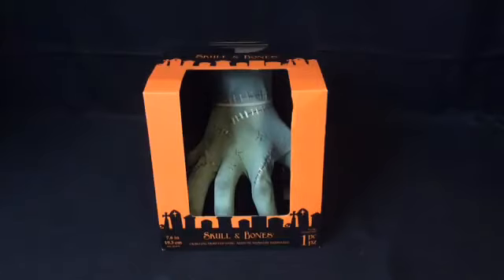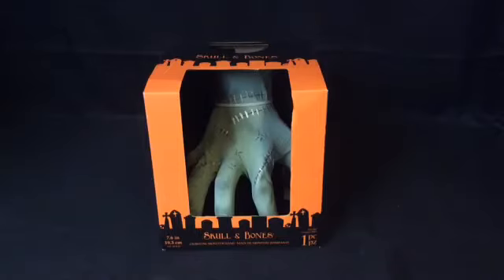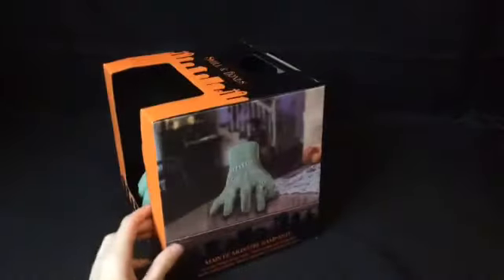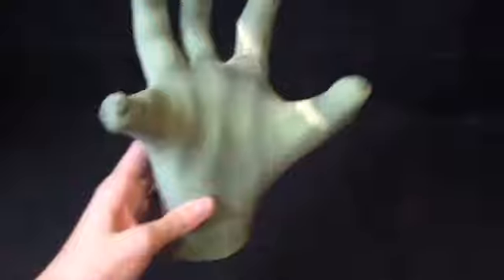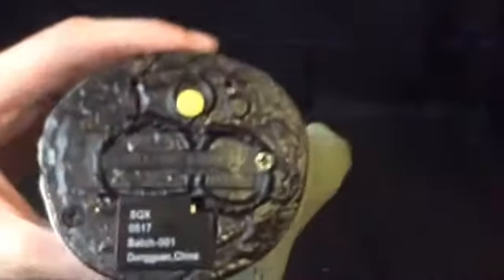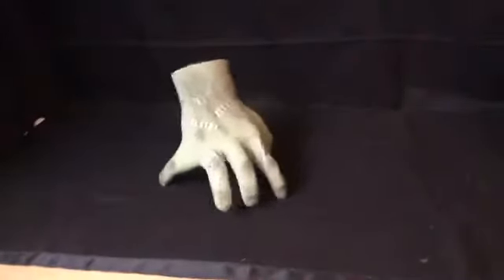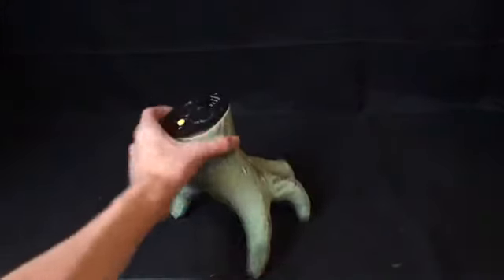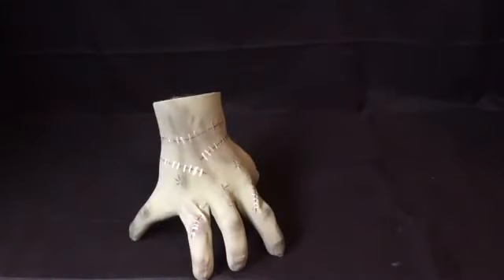Crawling Frankenstien Hand Review | TJ Maxx Halloween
This review is on the Gemmy Crawling Frankenstein Hand.